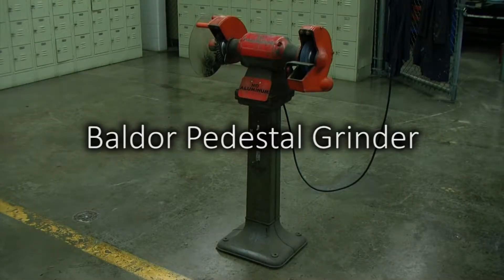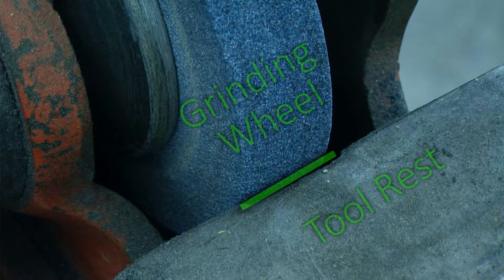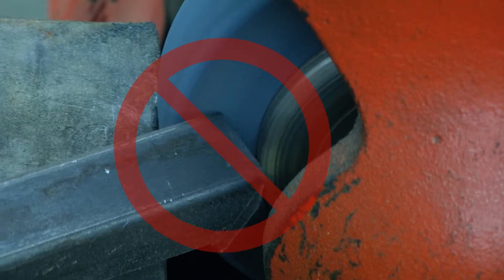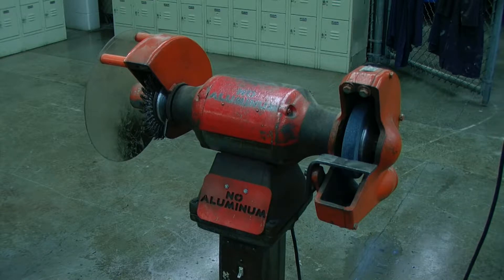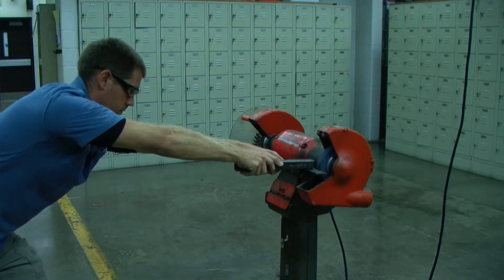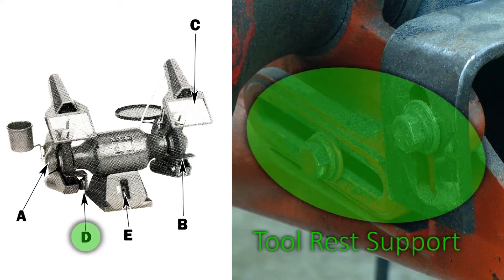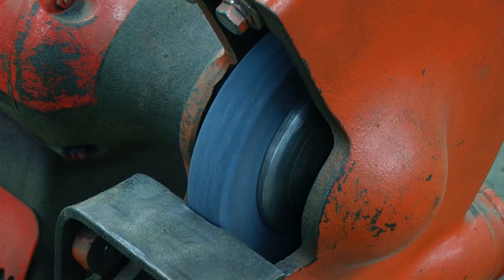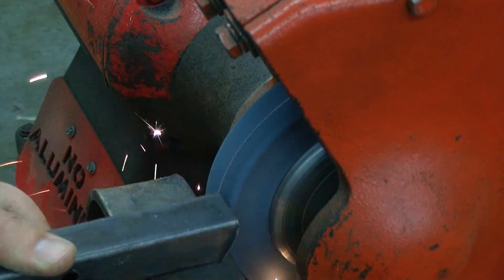Baldor Pedestal Grinder Safety and Operation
This video discusses basic safety and operation for the Baldor Pedestal Grinder.